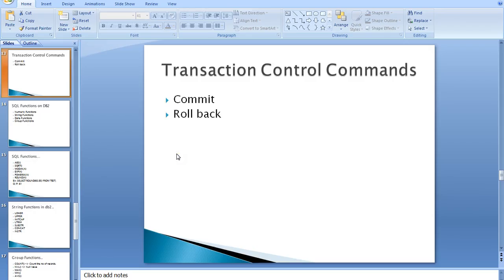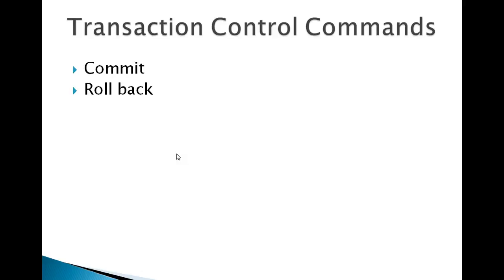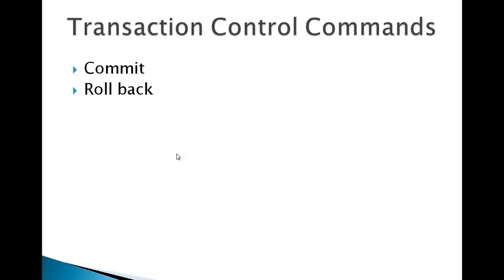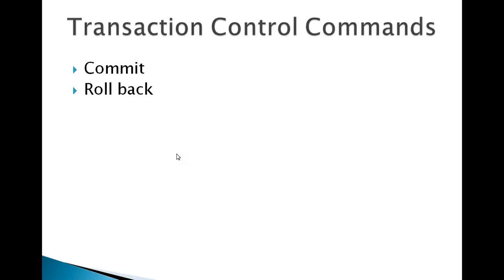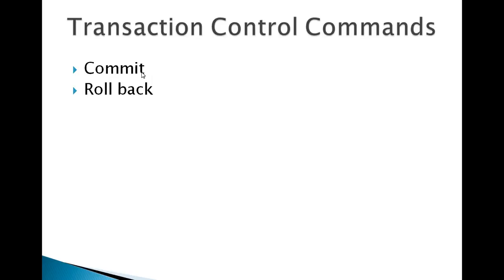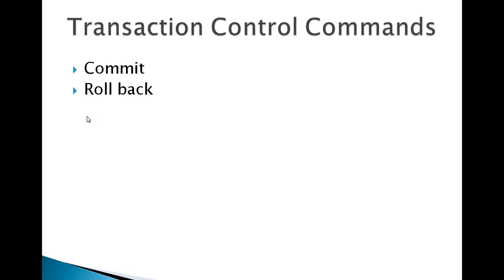SQL Commit Rollback - Mainframe DB2 Practical Tutorial - Part 24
SQL Commit Rollback - Mainframe DB2 Practical Tutorial - Part 24, In this video you will learn about SQL Commit Rollback in maifnrame db2.